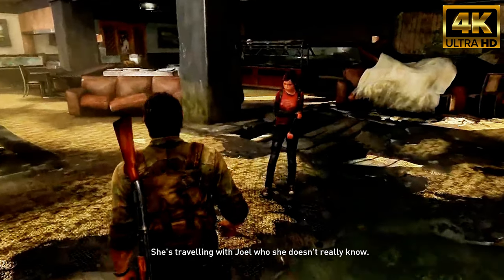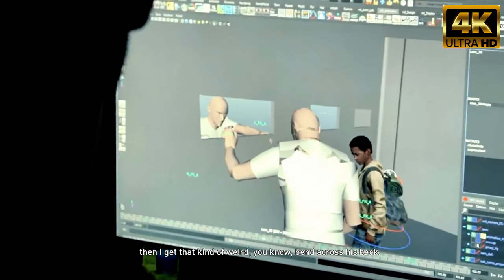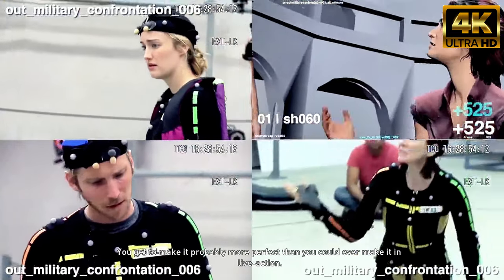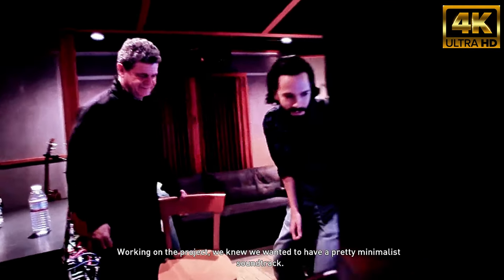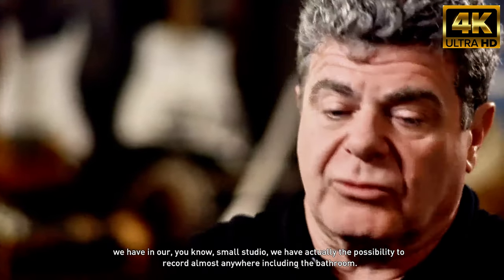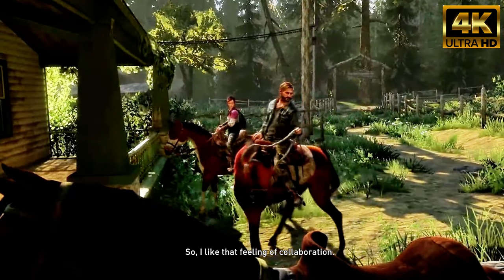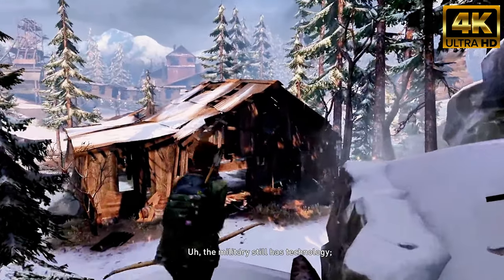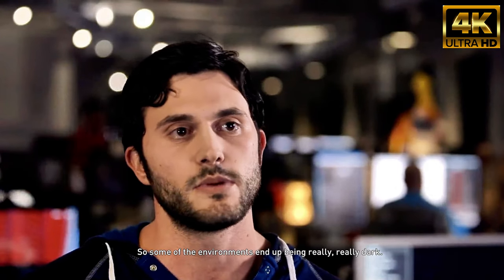The Last of Us part 1 Episode 2 behind the scenes documentary [4K]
Explore the heart-pounding secrets and gameplay twists in "The Last of Us Part 1" Episode 1 with our exclusive 8K behind-the-scenes documentary. From the shocking secrets revealed in Episode 20 to the biggest gameplay revelations, this documentary uncovers everything you need to know. Prepare for the unexpected and experience the ultimate showdown in the world of The Last of Us.